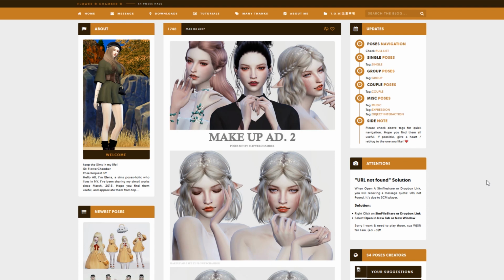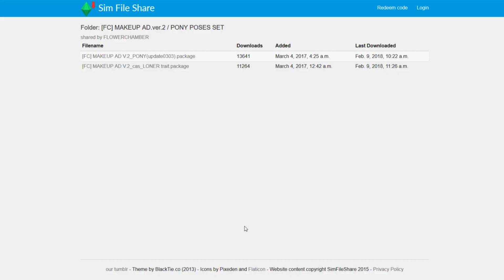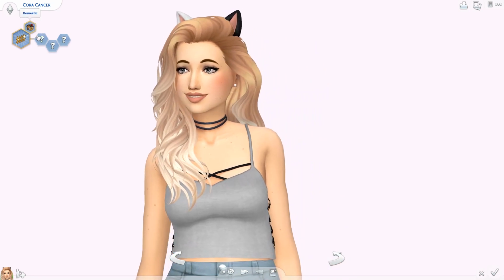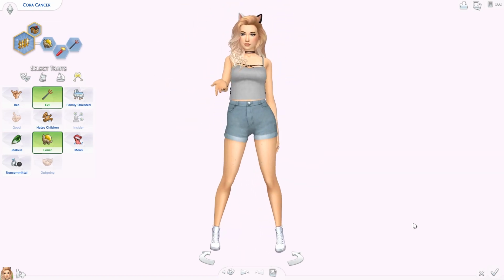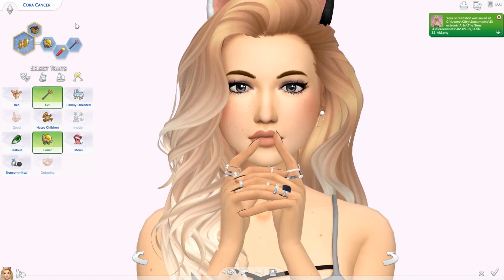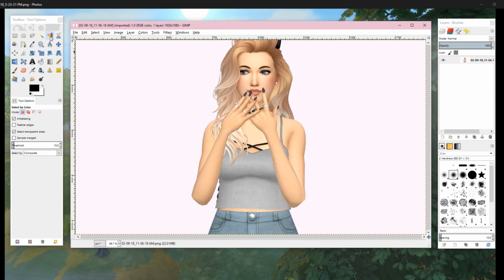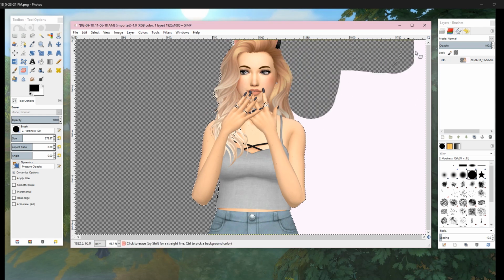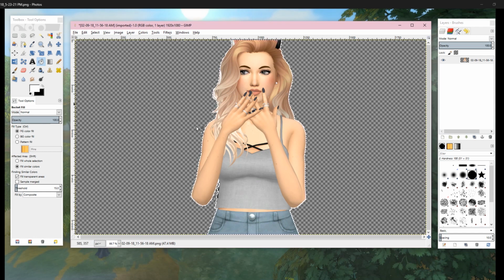HOW TO USE CAS POSES (for thumbnails & edits) | Sims 4 Tutorial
Hi cuties! Today I'm showing you guys where to download, and how to use Create A Sim poses in The Sims 4! I also show you how to crop out your sim and add an outline in Gimp! 💚 OPEN FOR LINKS

Download Gimp online!